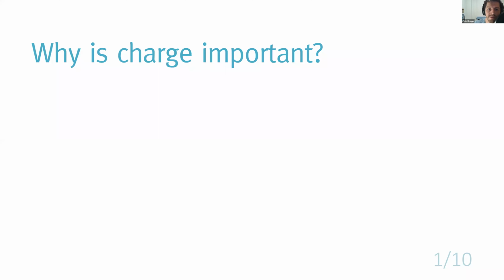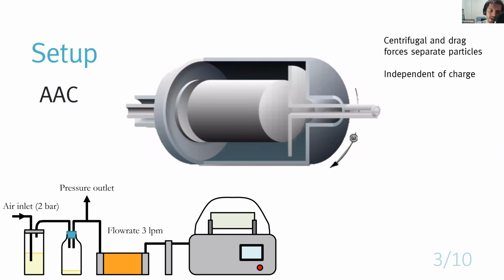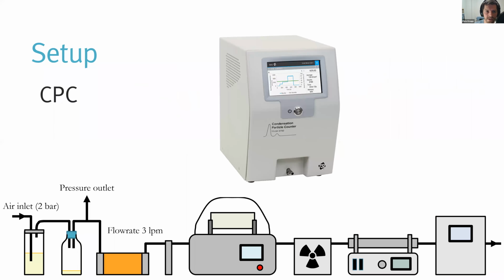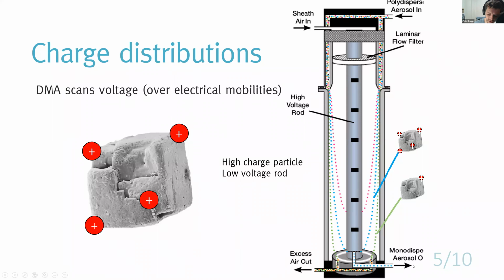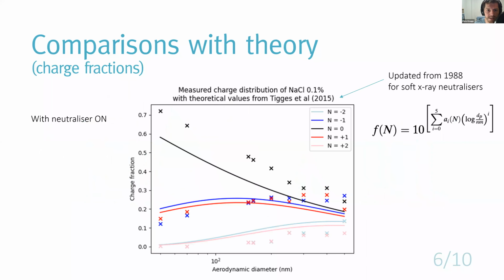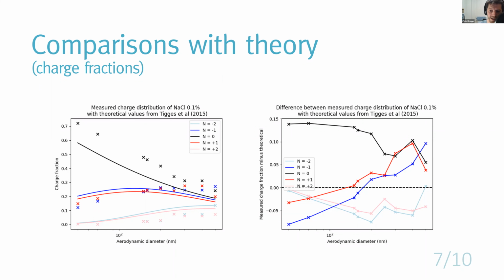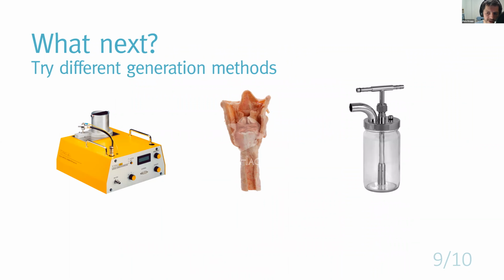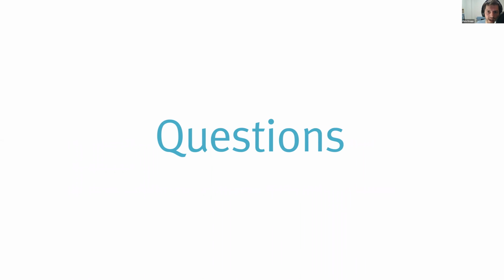Cohort 1 Presentation - Annual Conference 2022 - Peter Knapp